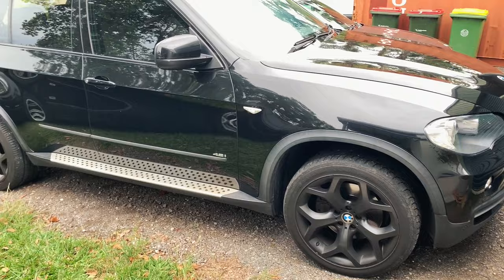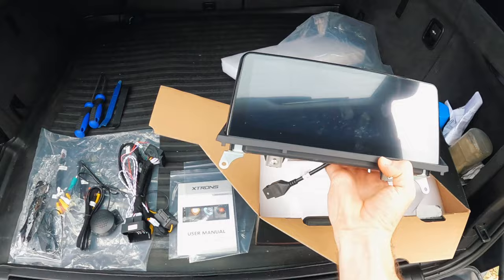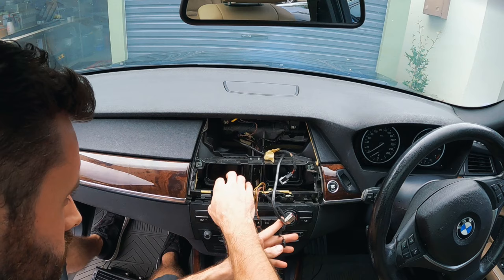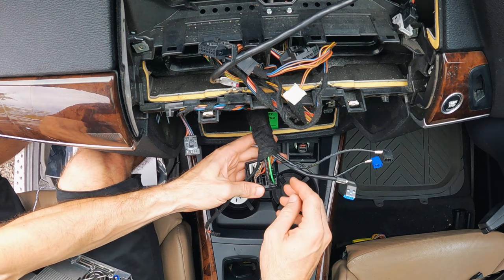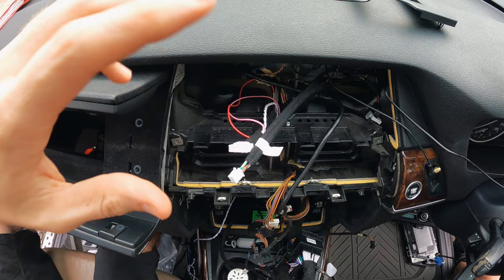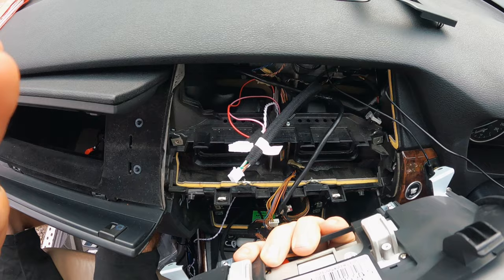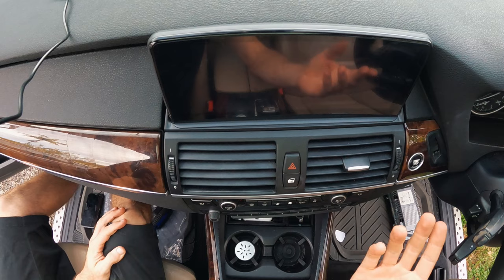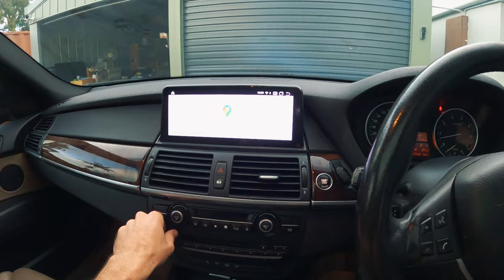How To Install Android Head Unit For BMW X5 E70 & E71 X6 - The Ultimate Multimedia System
2023 UPDATE : We have just tried the latest Android 12 unit from Seicane and it blows the xtrons in this video out of the water.

0-60 and 100-200 Dragy timer
Our Must Have Tools:
Car Trim removal set
Under bonnet led light
Electric Rattle Gun
3/8" Drive torque wrench
1/2" Drive torque wrench